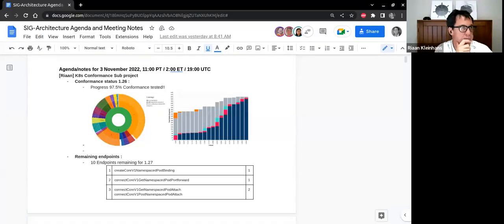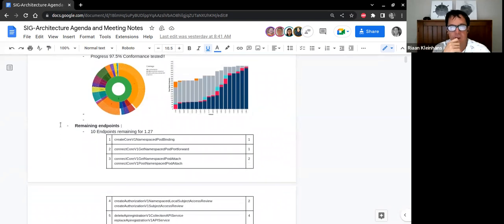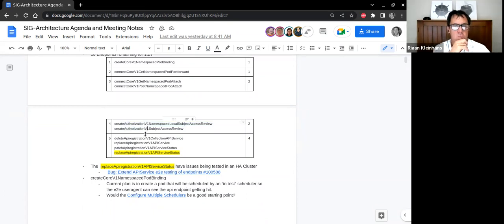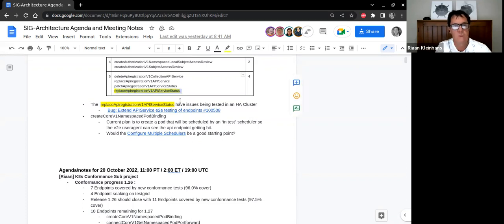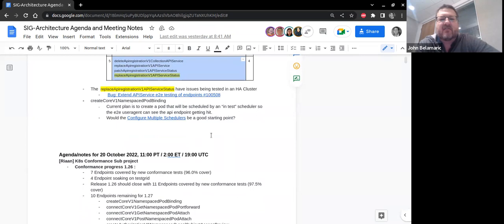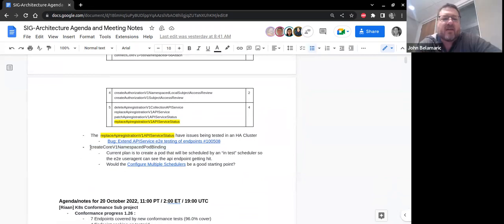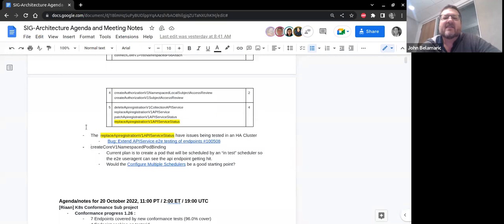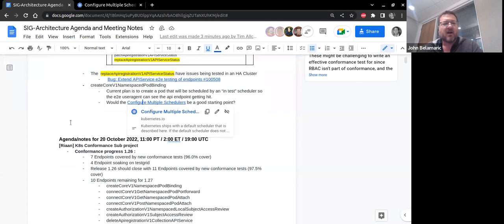20221103 SIG Architecture Community Meeting